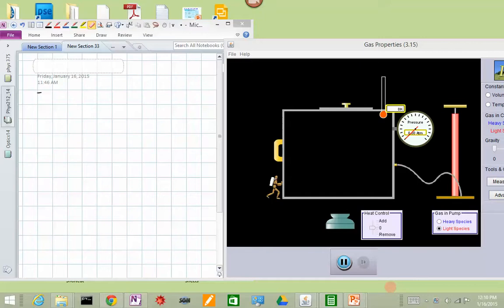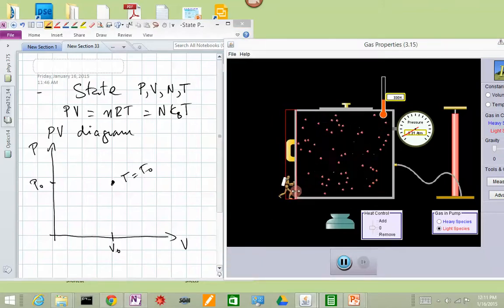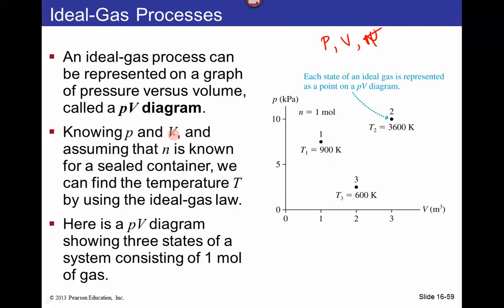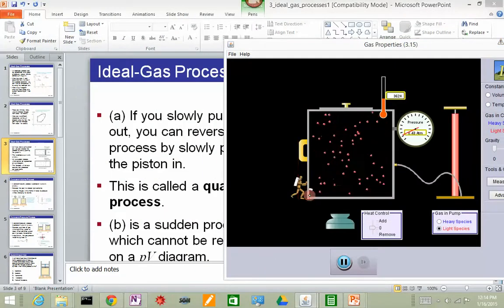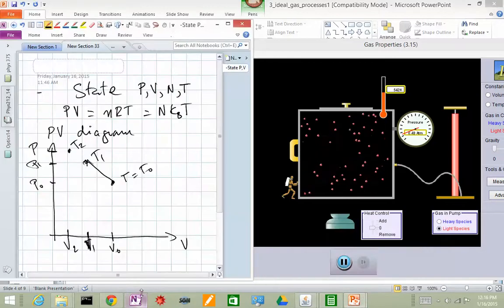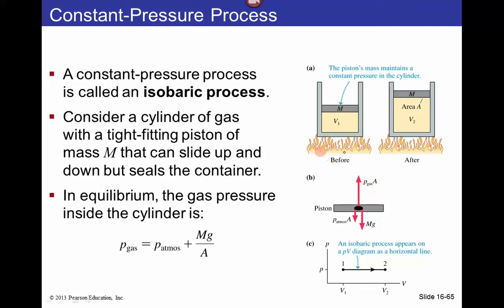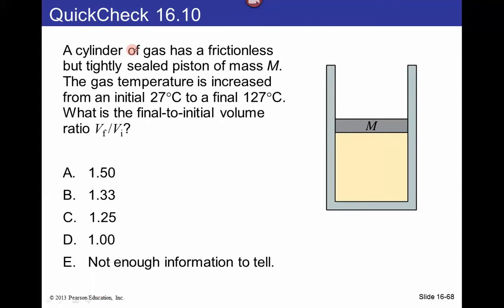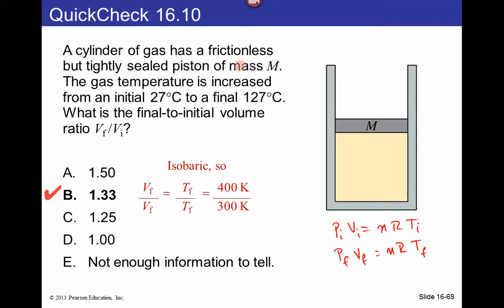3 ideal gas processes1